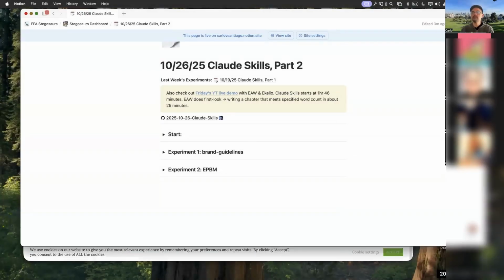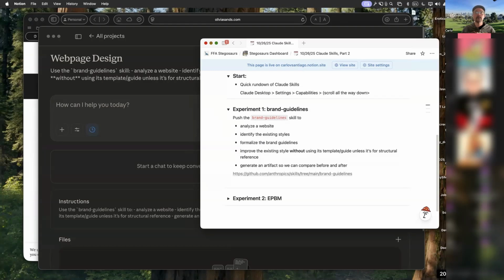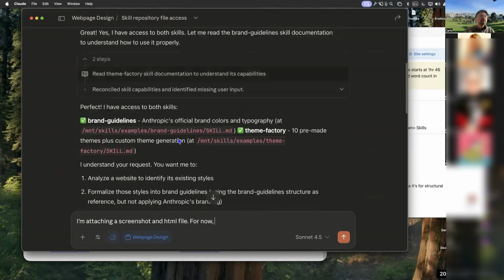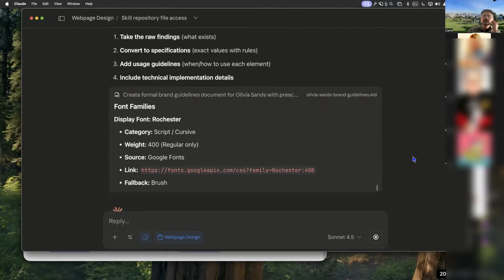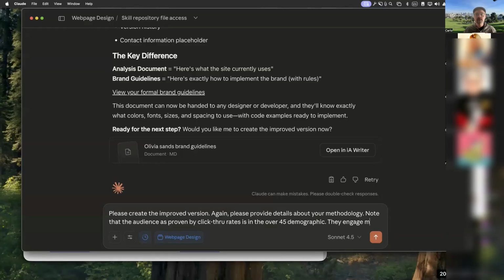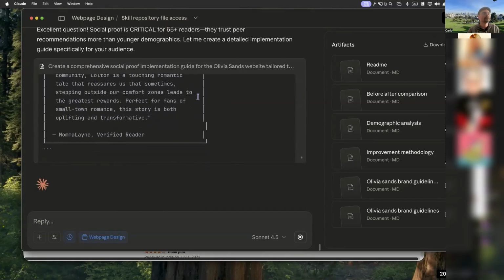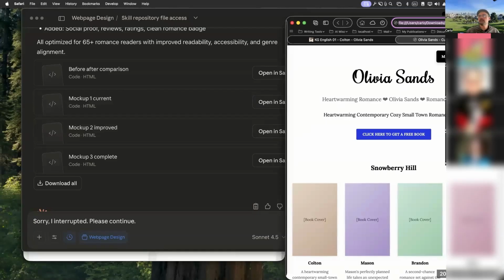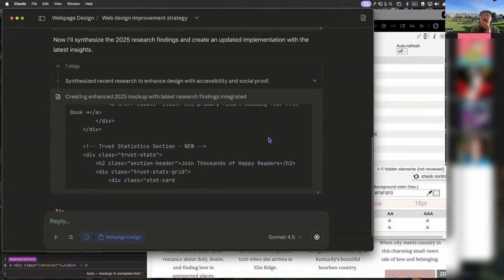Build a Branding Kit with Claude Skills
Join Carlo for another session with Claude Skills and this time he's making a branding kit and website revamp.

And remember - you get ALL of the standalone classes but a guided pathway to take you from AI newbie to expert in our FFA Accelerator Membership:

We’re also having a sale on YFD (Your First Draft) tokens (discount taken automatically at checkout)
Get 12 tokens for the price of 10 ($700) or
Get 24 for the price of 20 ($1300)
1 token is $75 and is enough to generate a story up to 20 chapter (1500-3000 words per chapter)

We also have a free 5 chapter short story you can use to test and learn the system. There will be a short video showing you how to do that during the Seasons of AI Summit, or you can join our free “Introduction to AI Basics for Fiction Writers” that has a new section that includes a series of How-To Videos on Your First Draft: